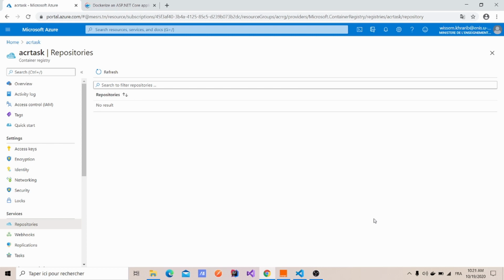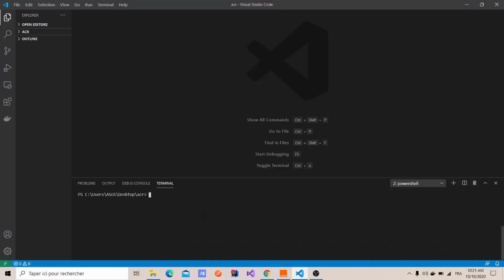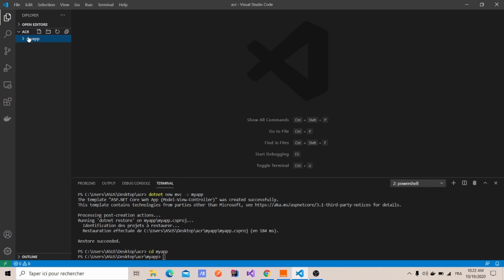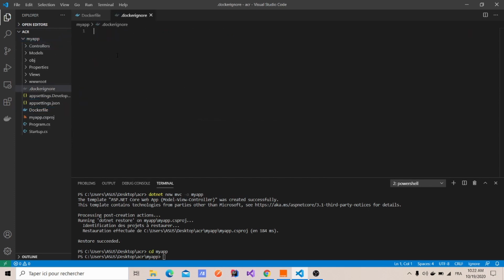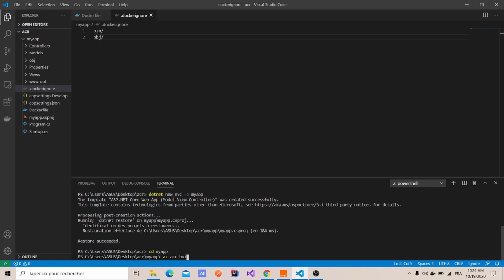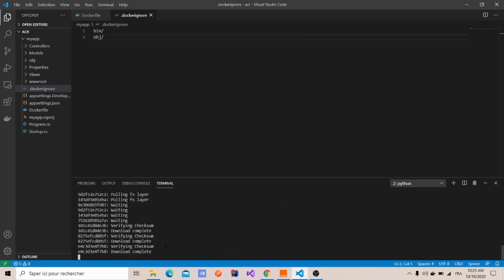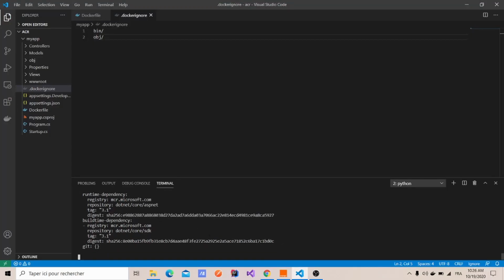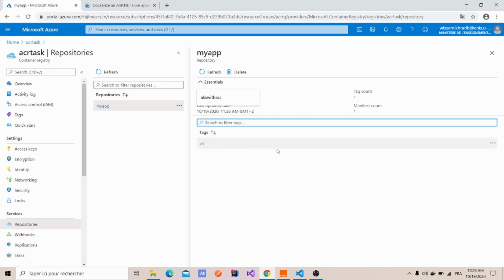build and push docker image in Azure Container Registry ACR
In this video, you’ll learn how to build and push Docker images using Azure Container Registry (ACR) without relying on your local Docker environment. Azure Container Registry allows you to build container images directly in Azure and store them securely in a private registry. This tutorial walks you through building Docker images with ACR and pushing them to the registry, a common practice in cloud-native and DevOps pipelines.

In this Azure and Docker tutorial, you will learn how to:
✅ Understand how Azure Container Registry (ACR) builds Docker images
✅ Build Docker images directly using ACR build
✅ Push built images to Azure Container Registry
✅ Manage image versions and tags in ACR
✅ Compare local Docker builds vs ACR-based builds
✅ Use Azure Container Registry in real DevOps workflows